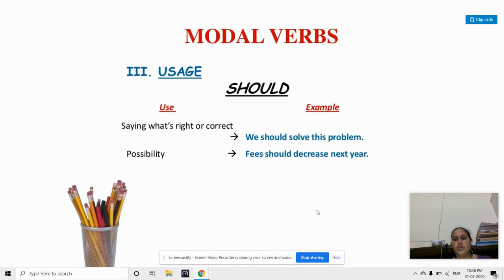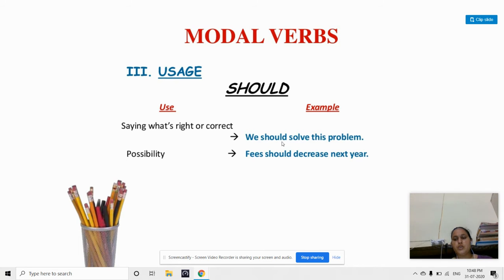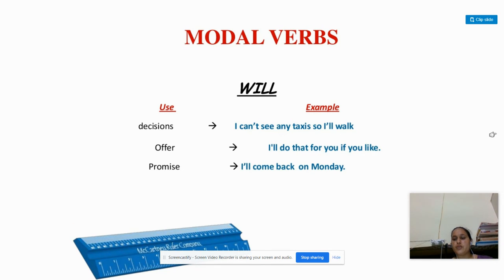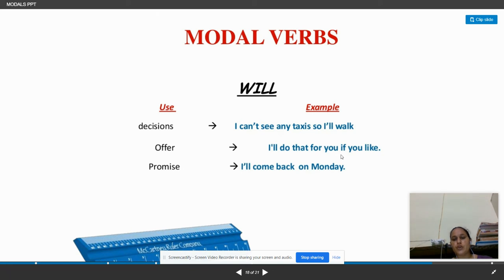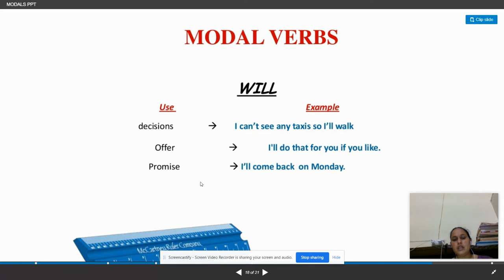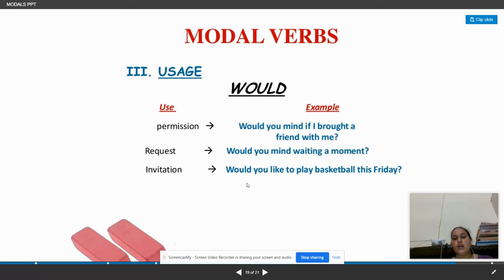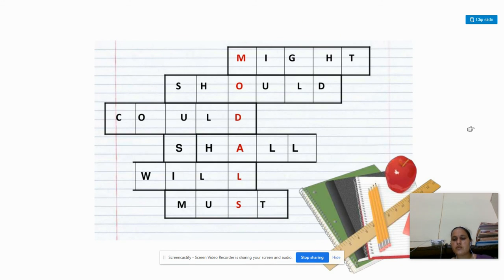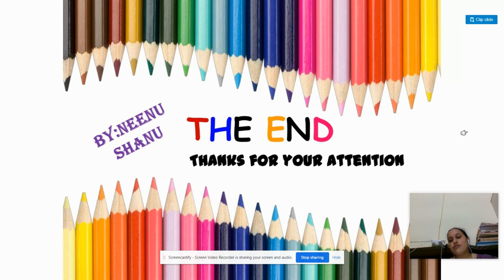MODALS PART 3